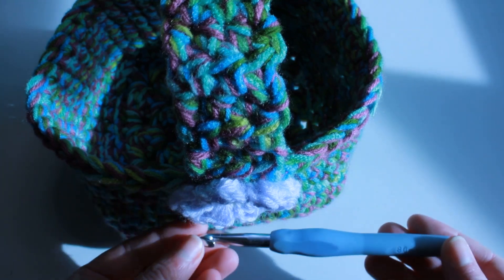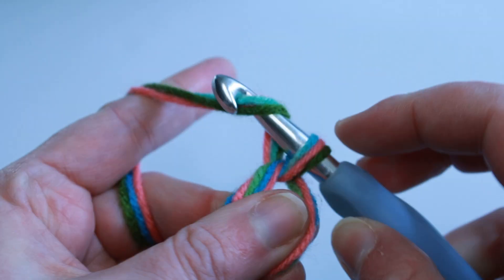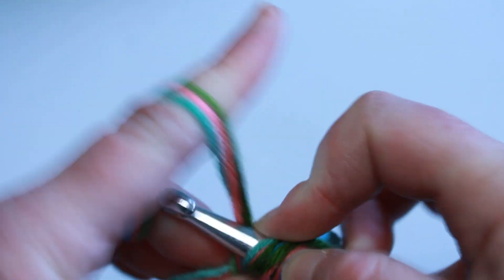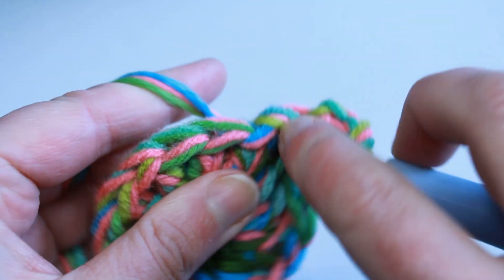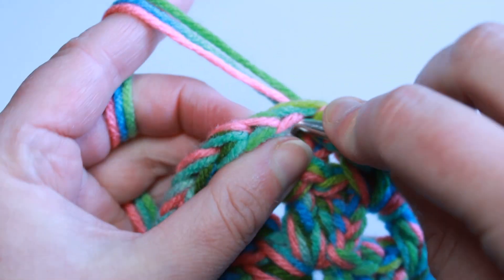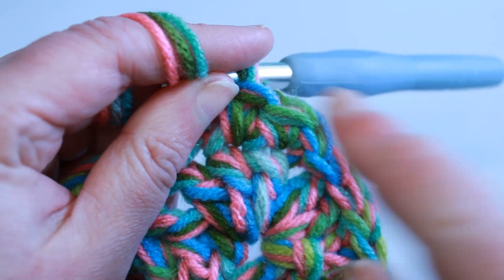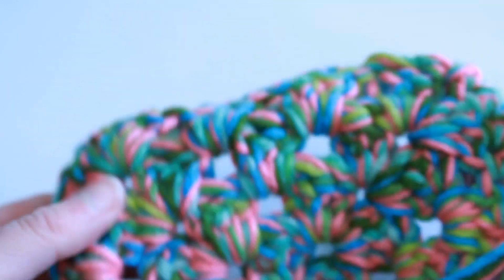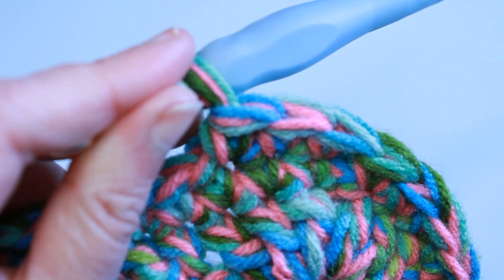Granny Square Base Crochet Baskets! - Crochet Tutorial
These crochet baskets are so fun and easy to make and they look absolutely wonderful around the house!

You'll need 3 different colors of yarn and a large crochet hook (7mm-9mm).

Spice up your finished baskets with some appliques!